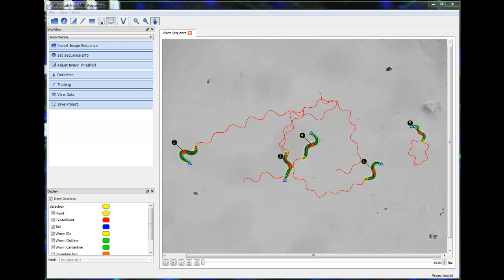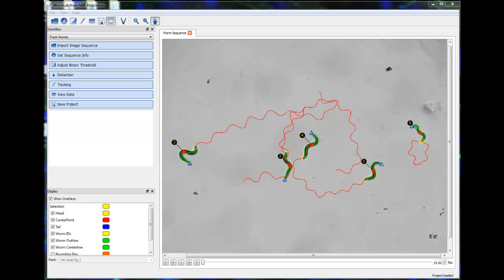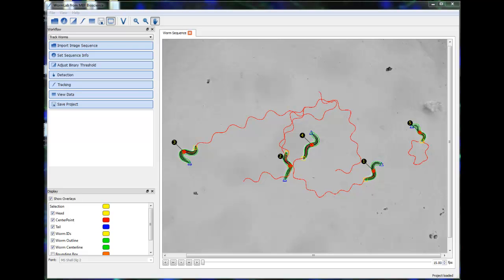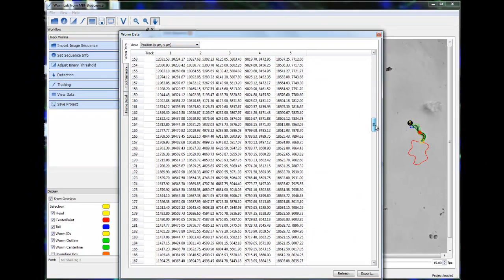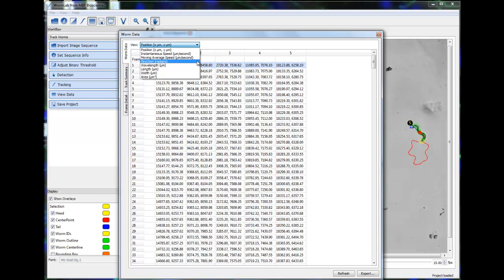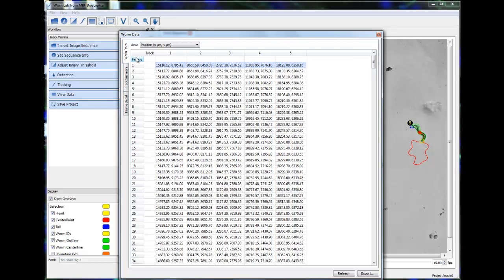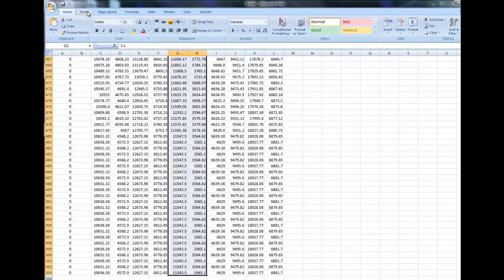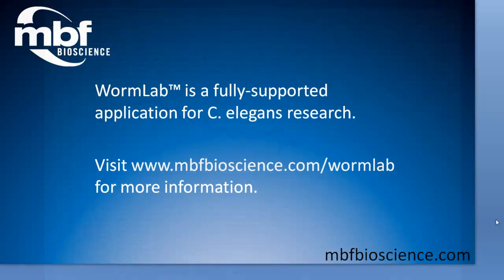WormLab - Analytical tools overview (demo 2011)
This short demonstration shows the data analyses available in WormLab™, our software for tracking, quantifying and analyzing freely moving C. elegans.  Data shown in this video includes position, velocity (instantaneous and average), direction, wavelength, length, width and area.